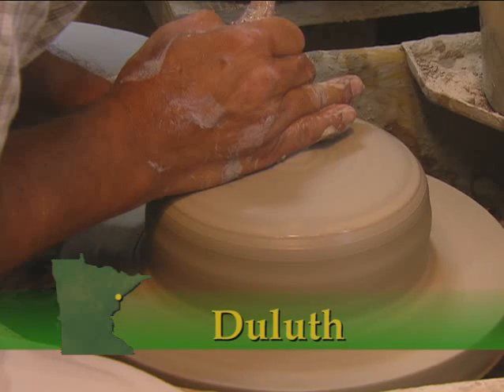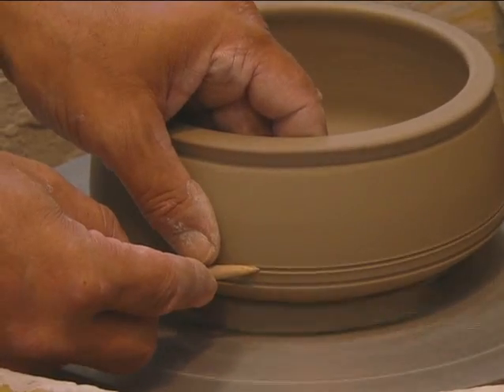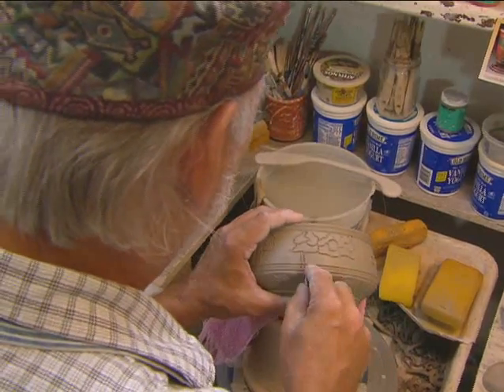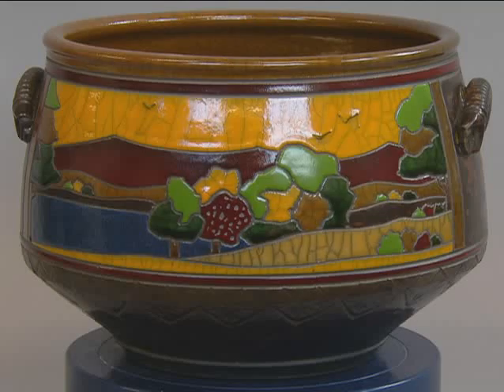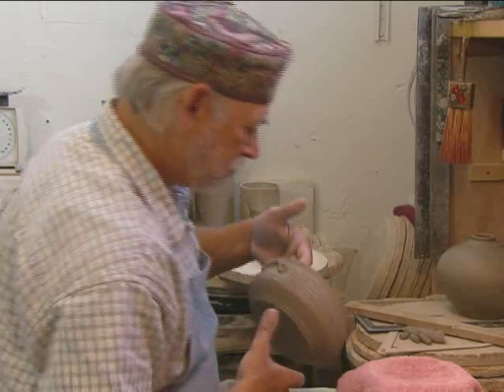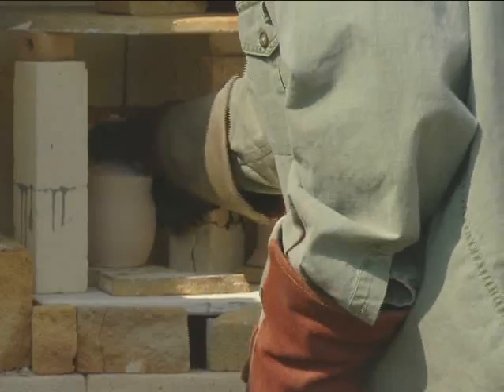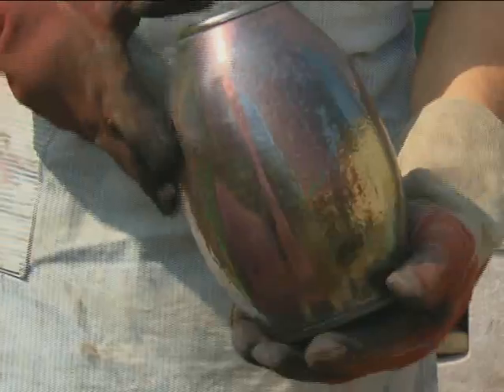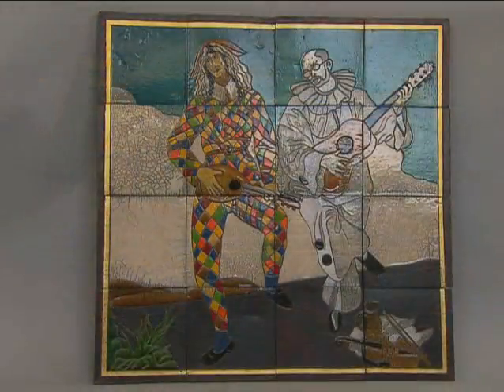Raku w/ Richard & Carrin